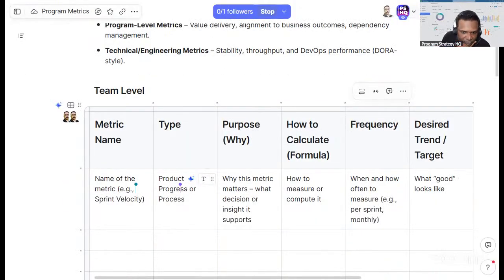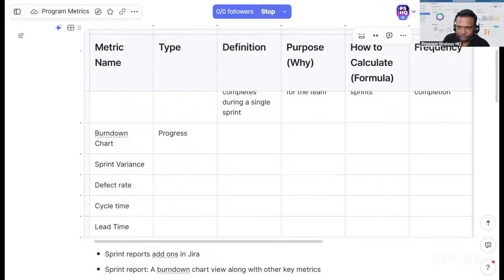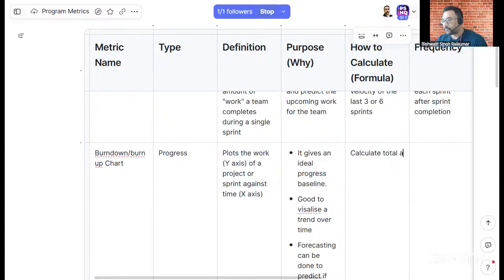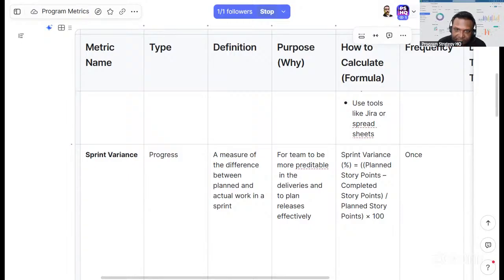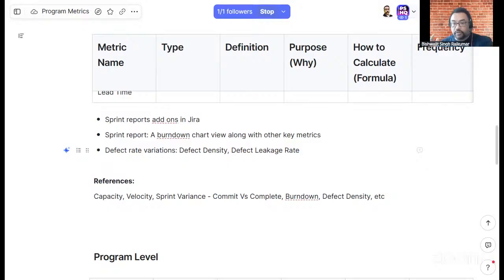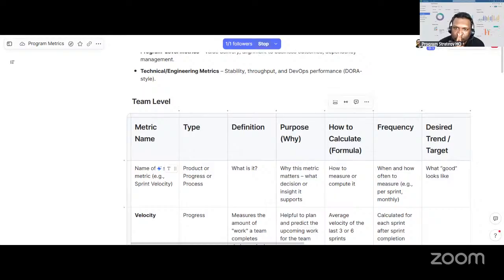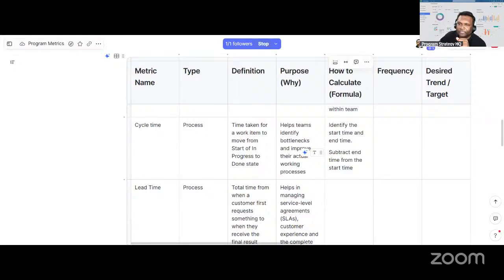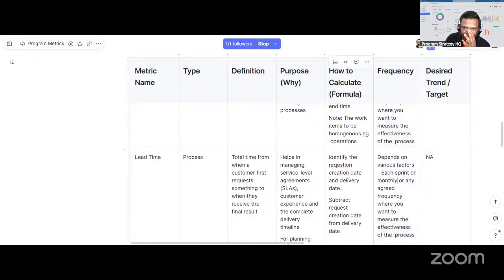Study with Me - Technical Program Management - Program Metrics